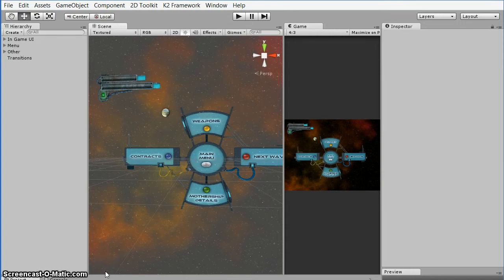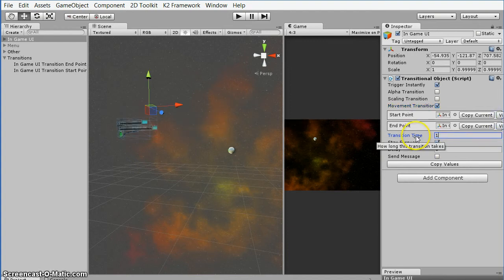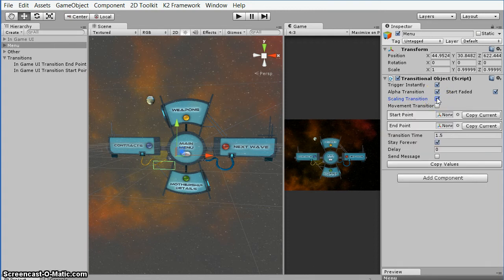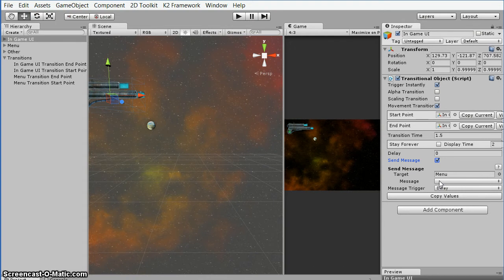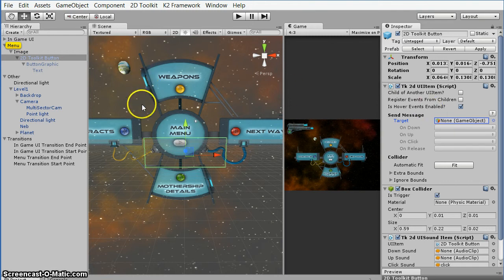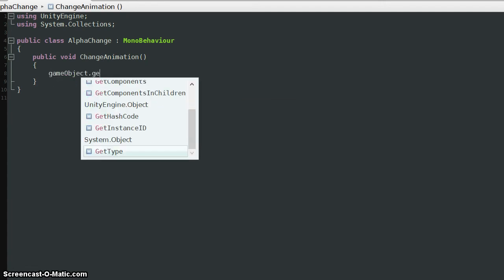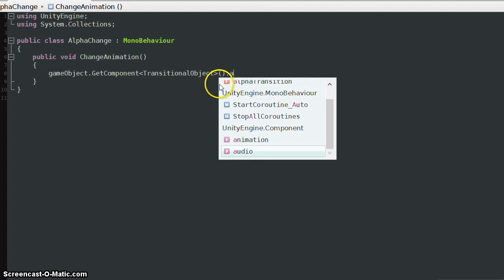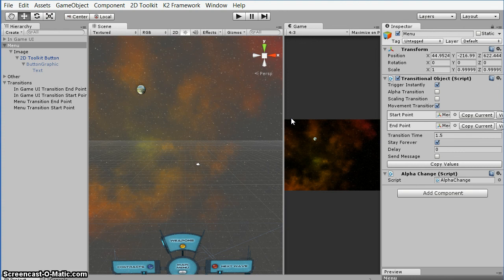Simple Transitions Tutorial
A tutorial video showing some of the features of the Simple Transitions framework for Unity3D.